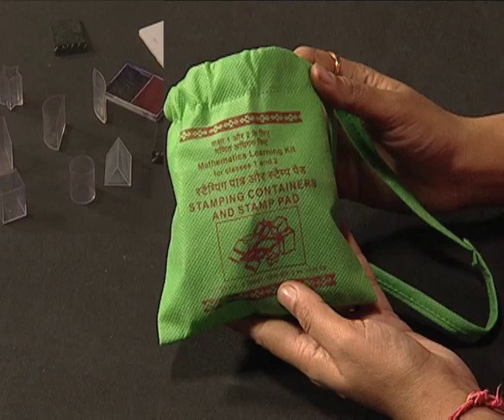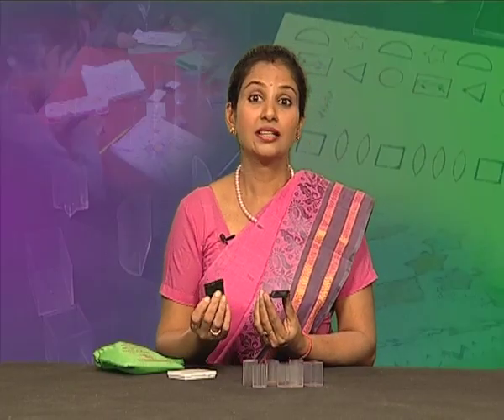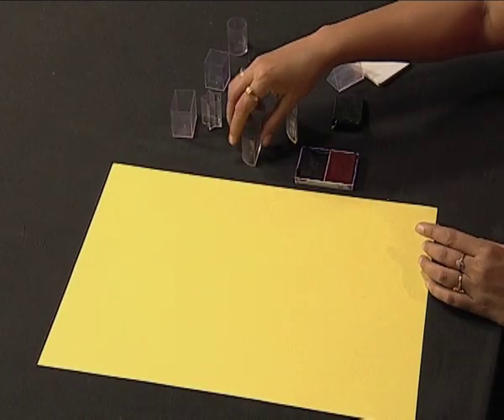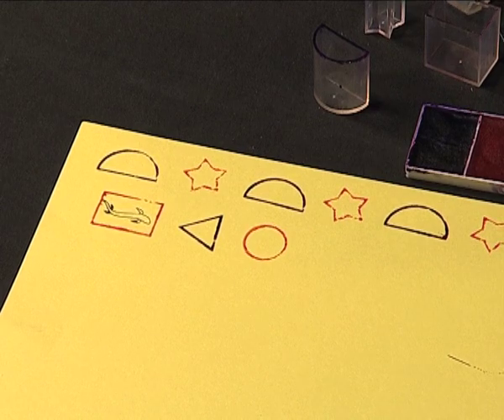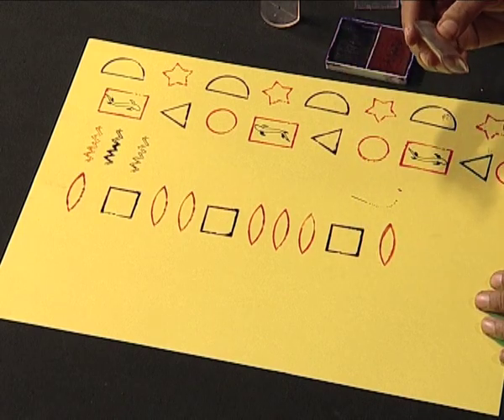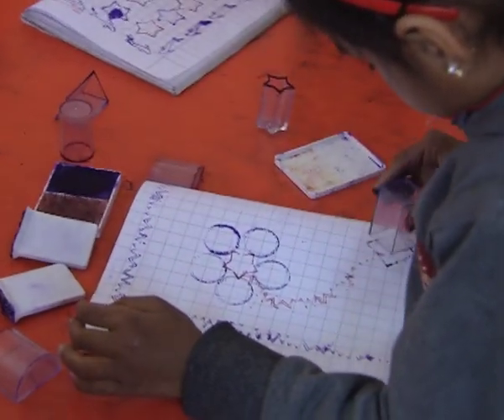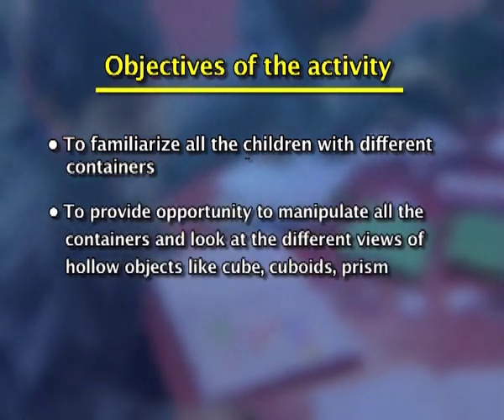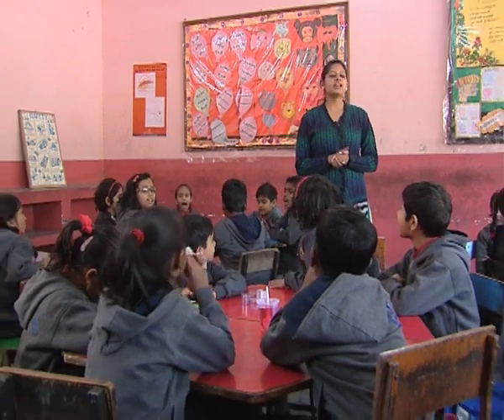Maths learning kit 2018/STAMPING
This program is based on Mathematics learning kit for classes 1 and 2_Stamping containers and stamp pads